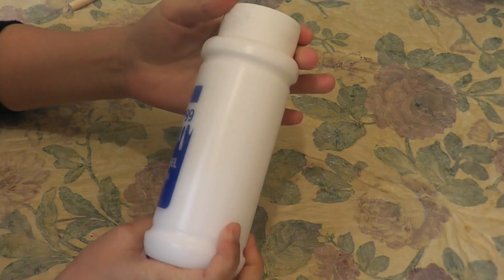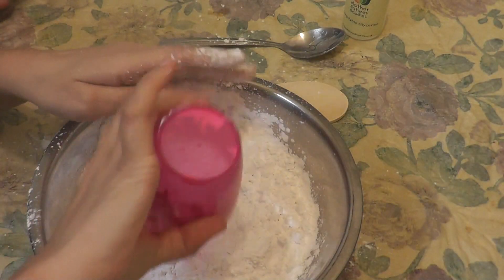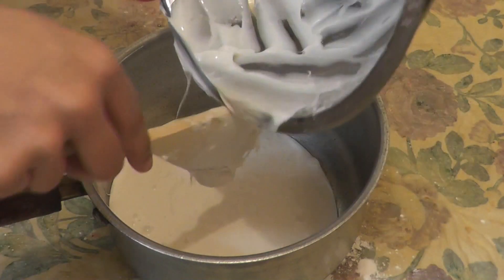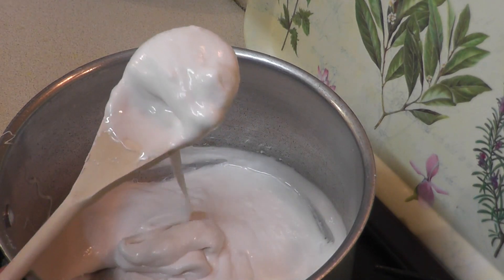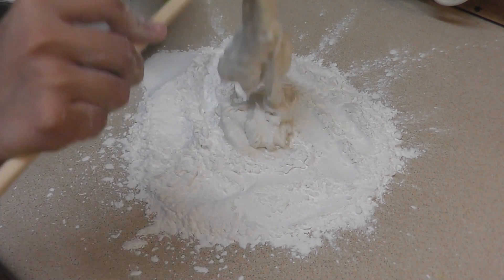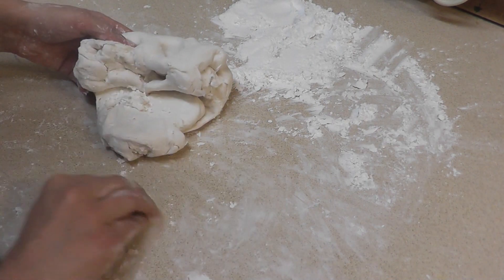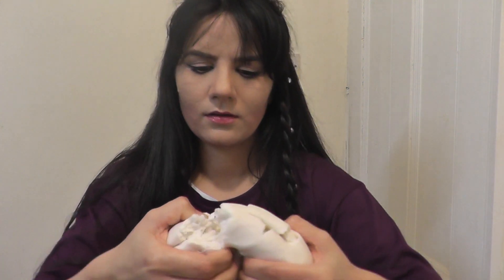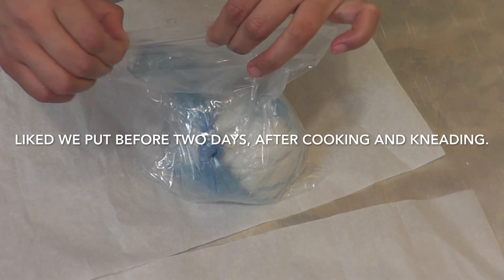Stove Cook Porcelain Clay/ Italian Dough Recipe. DIY.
Thanks . xxxxxx